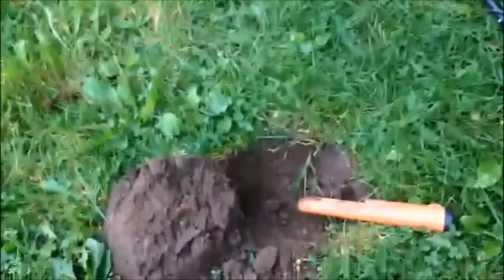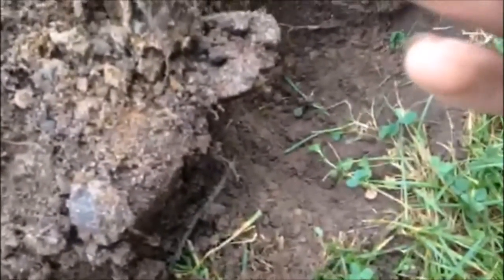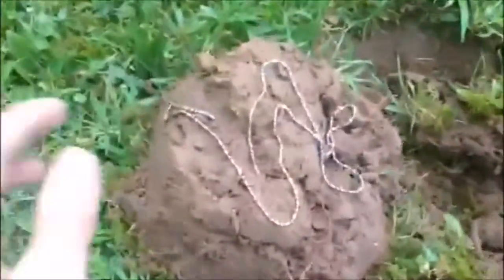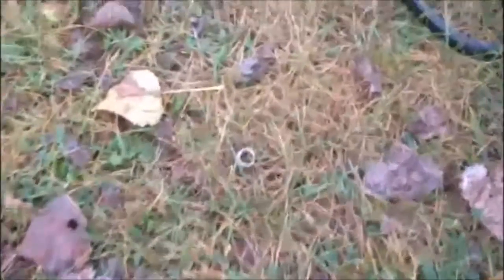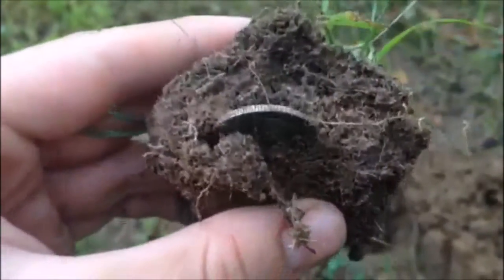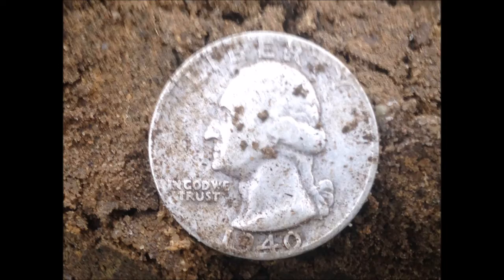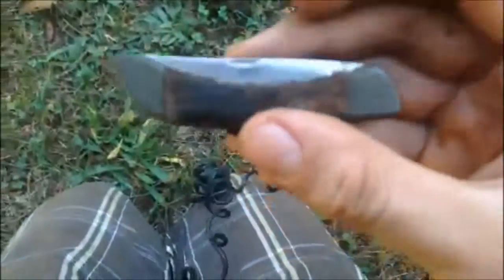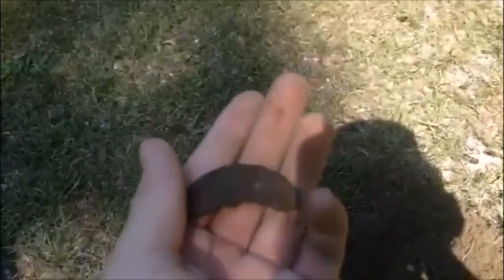Metal Detecting | SILVER COINS, SILVER JEWELRY & RELICS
In this video I hunt a campground and an 1860's one room scholhouse and do very well. I hope you enjoy!